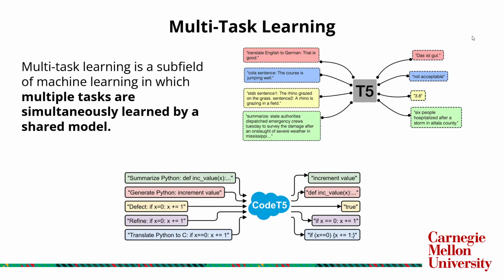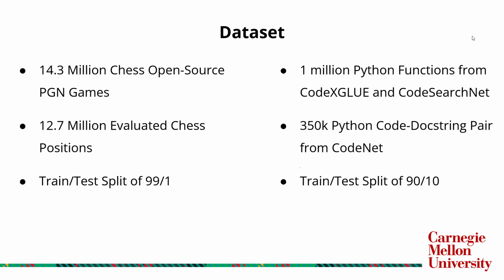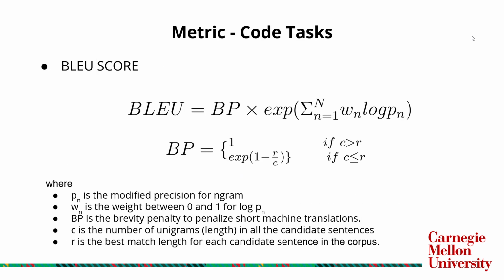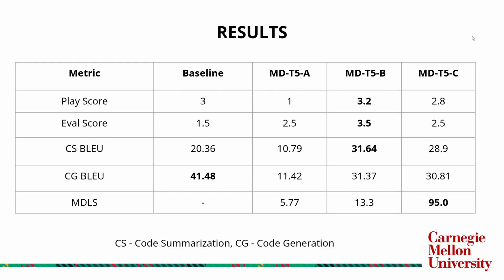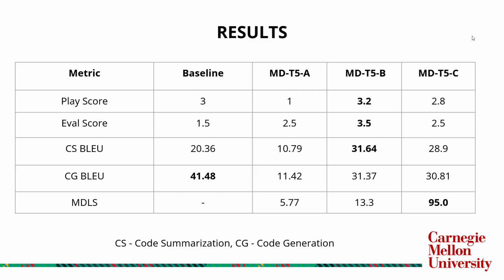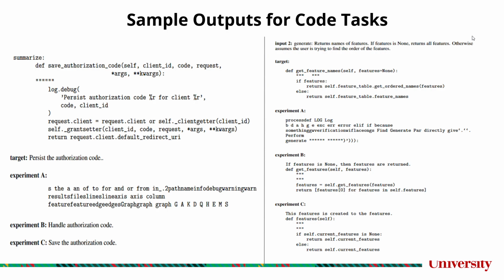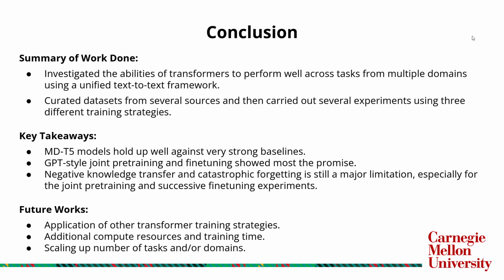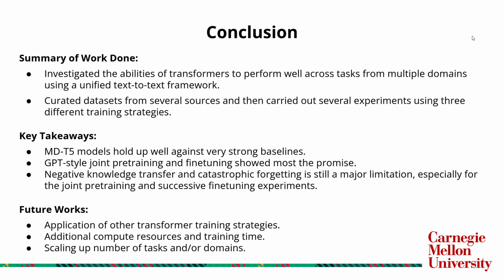Team 9: Extreme Multi Domain, Multi Task Learning With Unified Text to Text Transfer Transformers